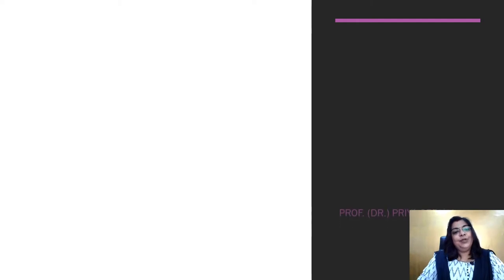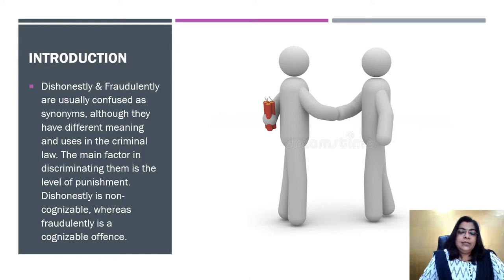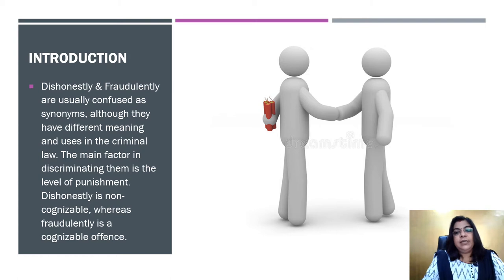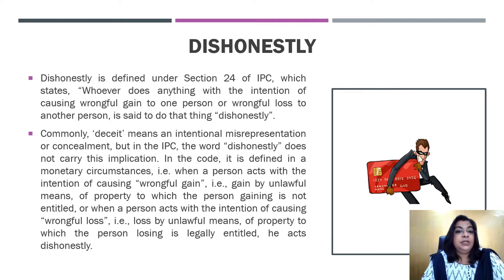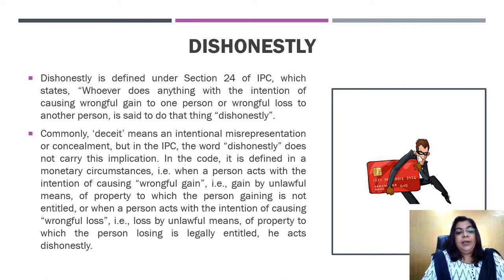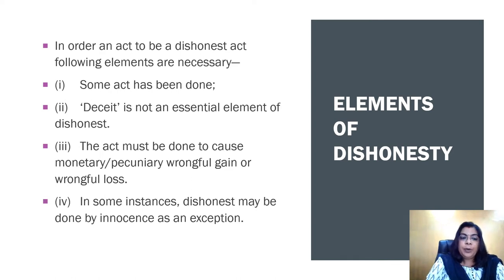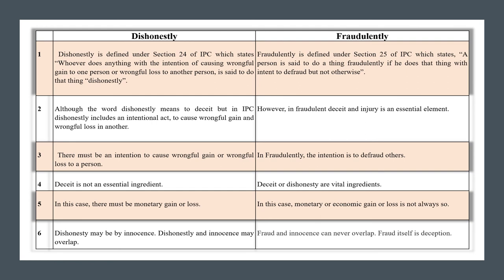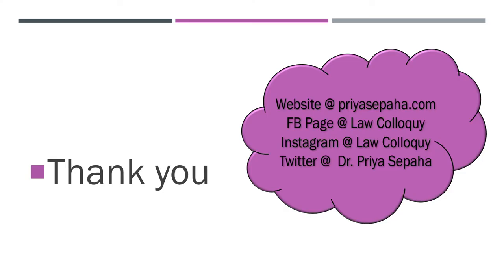Difference between Dishonestly & Fraudulently in the Indian Penal Code, 1860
This video describes the meaning and difference between Dishonestly & Fraudulently in the Indian Penal Code, 1860.